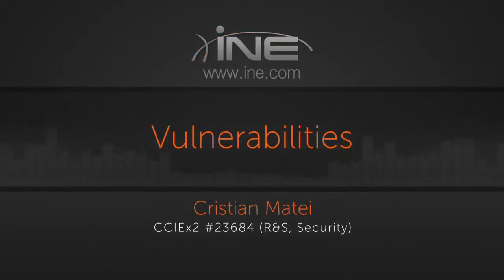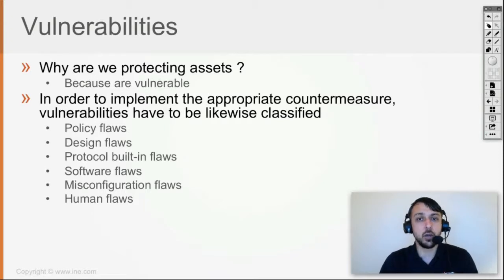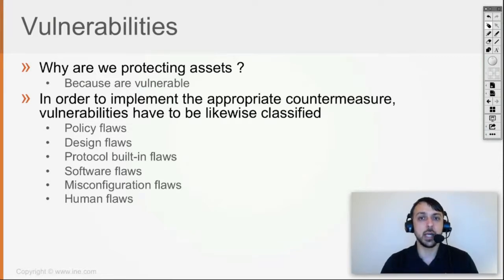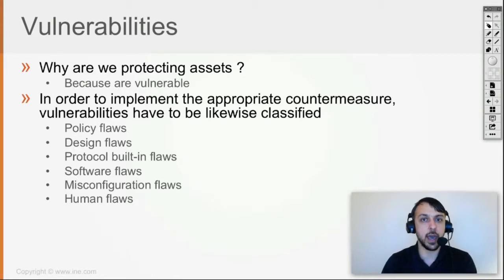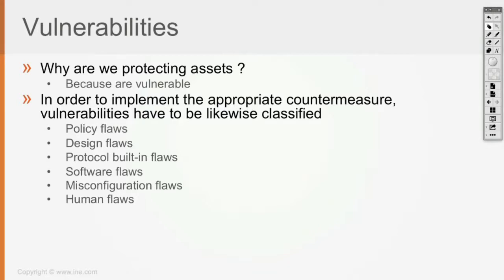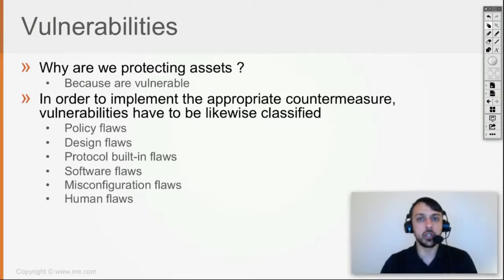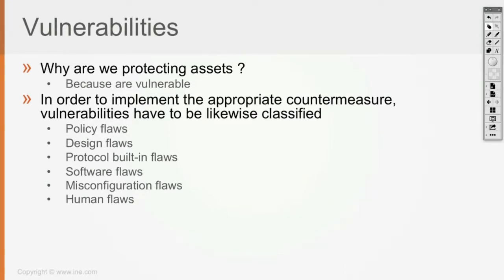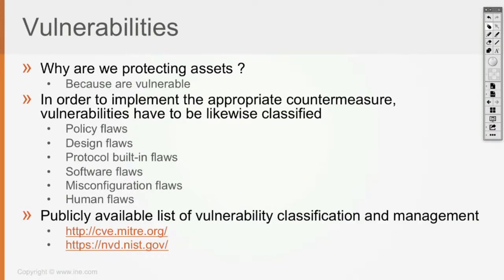19 Vulnerabilities (CCNA SEC 210-260)